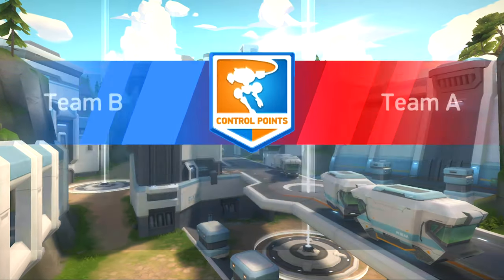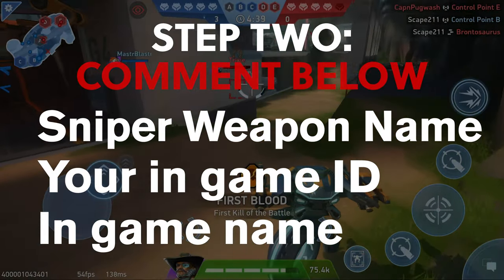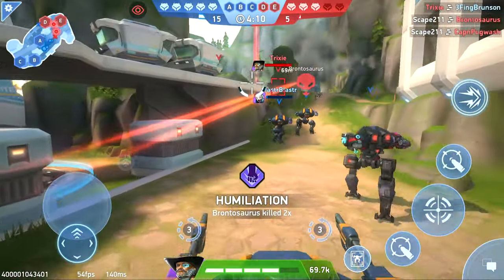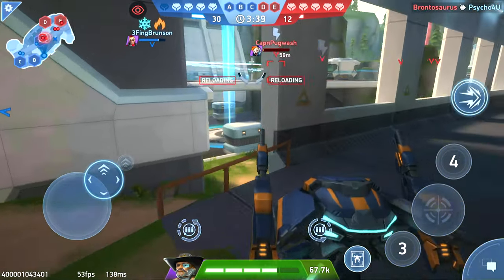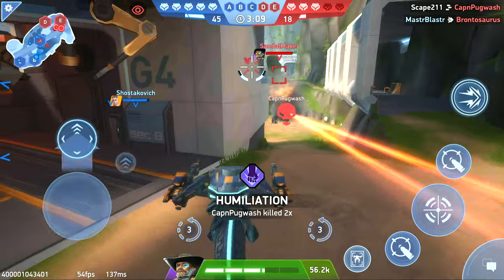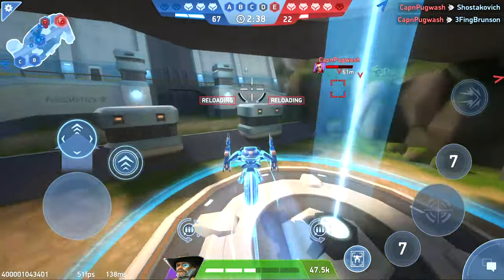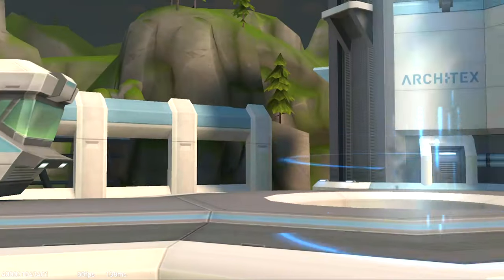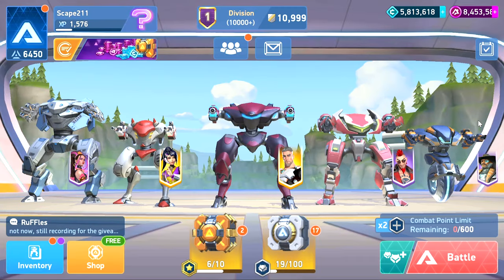Longarm 12 Event Token Giveaway! | 1 Winner gets 3 Chances to Win Longarm 12 | Mech Arena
Want to get Longarm 12s for free?  Here is your chance! One person will win 3 tokens during this Longarm 12 event to spin for a chance to get him. But you need to act fast! The winner will be picked on June 2nd (tomorrow!!) so follow the instructions in the video and enter your comment now!

Rules:
What you think the name of the next sniper weapon will be
*Only ONE entry per account is allowed. If you post multiple entry comments you will be disqualified.

Entry Example:
Barrett M82
547467
Scape211

Remember to check out the other official partner program content creator’s channels for their giveaways!

*Please note that this giveaway is made possible by Plarium and they will be distributing the tokens directly to the winning player.